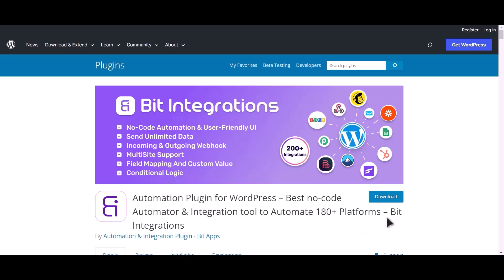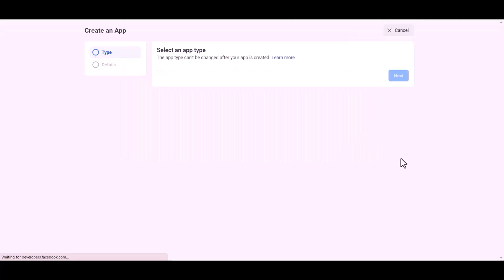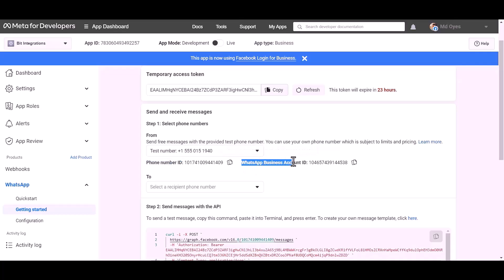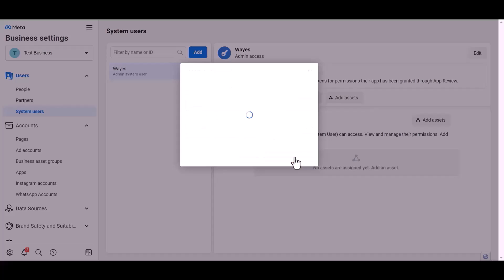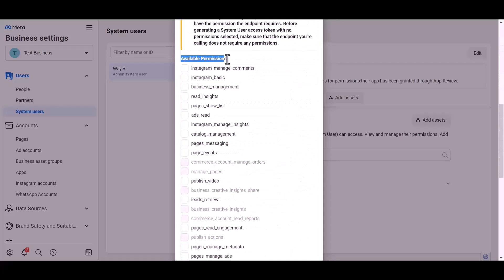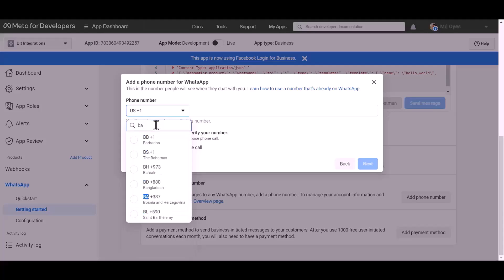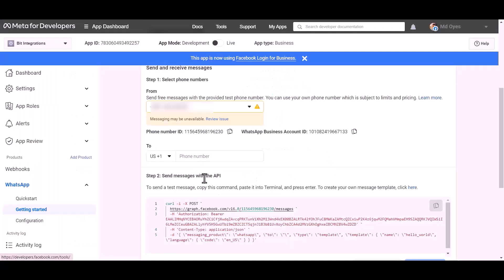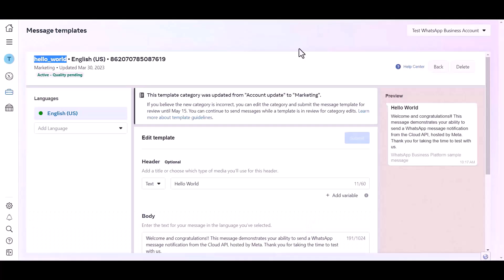(Free) Integrating Contact Form 7 with WhatsApp | Step-by-Step Tutorial | Bit Integrations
🔗 Ready to enhance your communication strategy? Join us on our YouTube channel for a detailed tutorial on integrating Contact Form 7 with WhatsApp, a popular messaging platform. Learn how to seamlessly connect these two tools using the Bit Integrations WordPress plugin.

Follow along as we guide you through the step-by-step process of integrating Contact Form 7 submissions with WhatsApp, allowing you to leverage the power of instant messaging for more effective communication. Say goodbye to delays and welcome real-time communication for improved engagement with your audience.

Key Highlights:
✅ In-depth walkthrough for integrating Contact Form 7 with WhatsApp using Bit Integrations for WordPress.
✅ Leverage instant messaging to enhance communication with your audience through Contact Form 7 submissions.

Whether you're a business owner, marketer, or communication enthusiast, this integration empowers you to seamlessly merge Contact Form 7 with WhatsApp. Watch now to revolutionize your communication efforts!